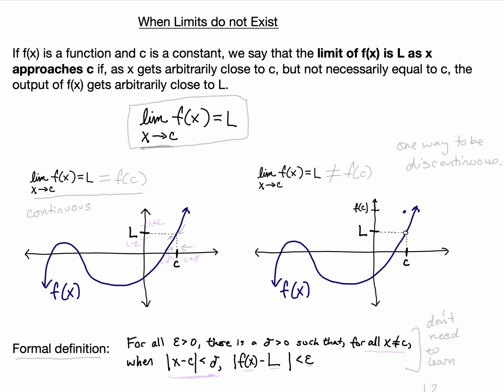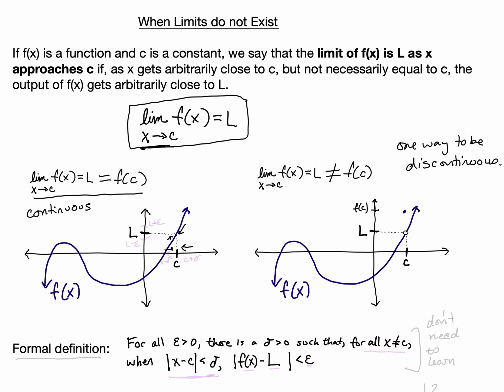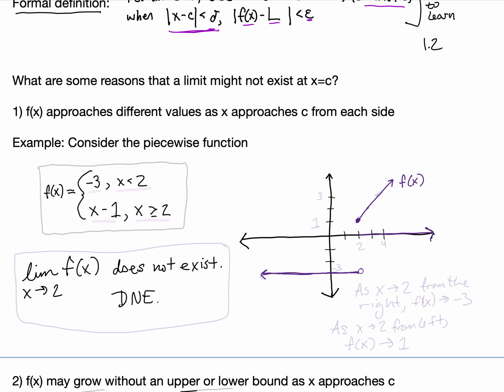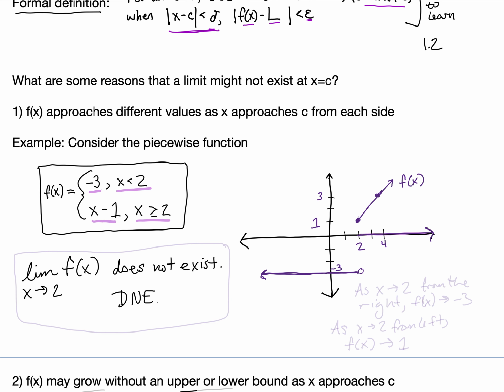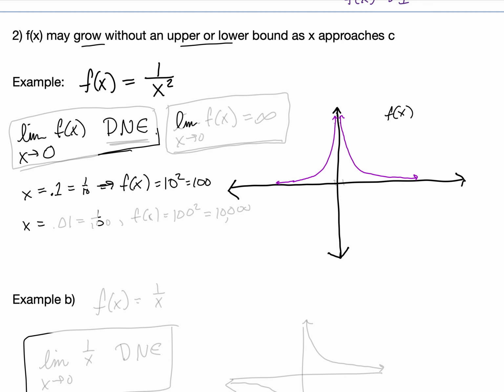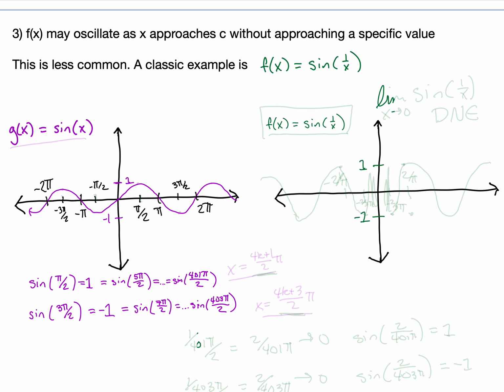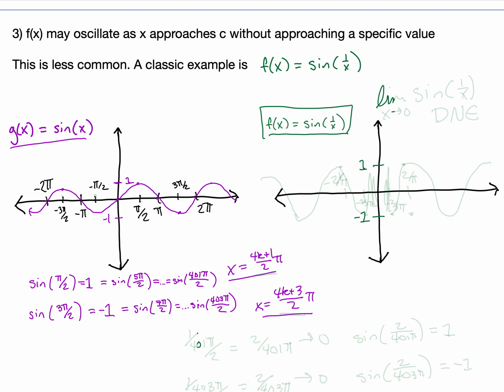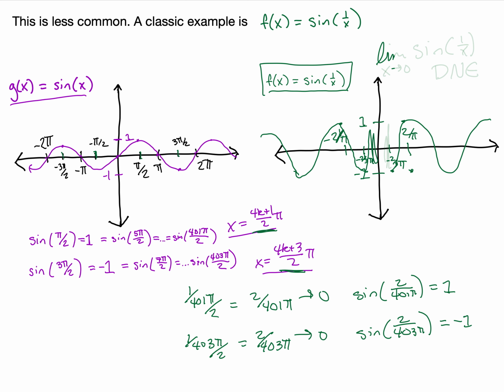When Limits Do Not Exist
In this video, we talk about the definition of a limit. We then discuss the three types of scenarios in which the limit of a function does not exist at a point x=c.